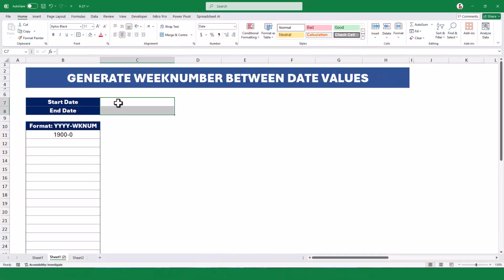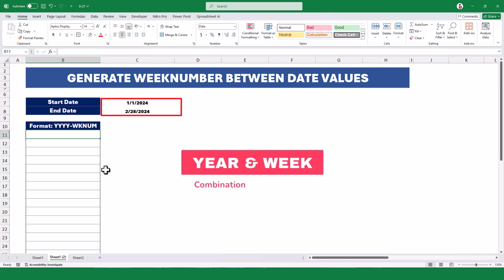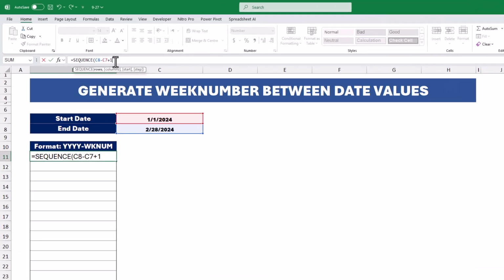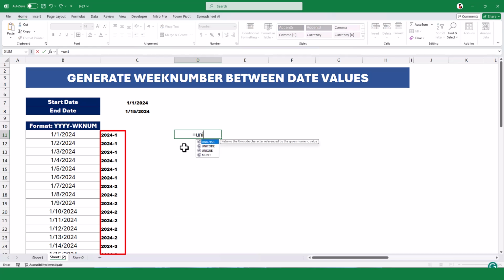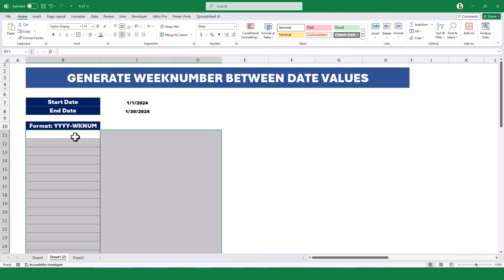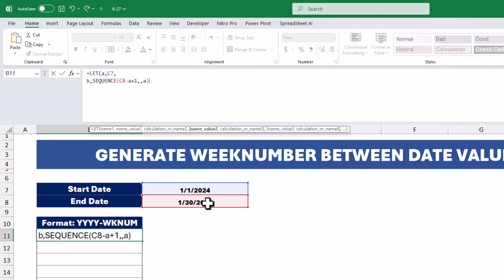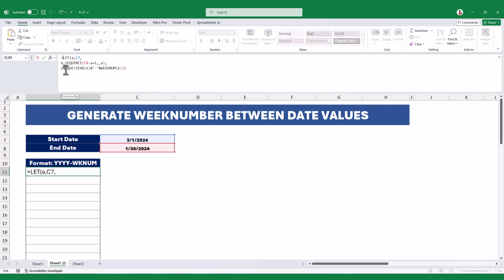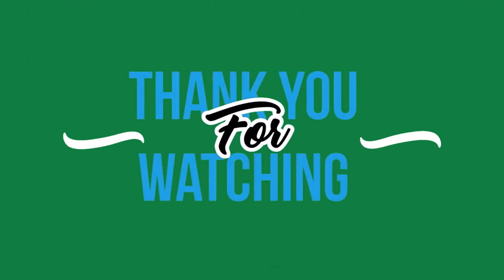⭐ Generate Unique Week Numbers Between Two Dates in Excel | Step-by-Step Tutorial ⭐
In this video, I’ll show you how to create a powerful Excel formula that generates a list of Year and Week Numbers between two dates. Whether you’re working on project planning, weekly reporting, or data analysis, this formula will save you time and effort by automating the process.
We’ll break down the formula step by step, so even if you’re new to Excel, you’ll be able to follow along. By the end of this tutorial, you’ll have a dynamic solution that updates automatically when you change the date range.
✅ How to use the LET function to define variables in Excel.
✅ How to generate a sequence of dates using the SEQUENCE function.
✅ How to extract Year and Week Numbers with YEAR and WEEKNUM.
✅ How to ensure unique Year-Week combinations with the UNIQUE function.
✅ How to handle errors with the IFERROR function.
Formula Used in This Video
=IFERROR(LET(a,C7,
b,SEQUENCE(C8-a+1,,a),
UNIQUE(YEAR(b)&"-"&WEEKNUM(b))),"Start Date Should be Earlier Date")

📅 Weekly project timelines
📊 Automated reporting
📈 Data analysis by week
This formula works in Excel 365 and Excel 2021, as it uses modern functions like LET and SEQUENCE.

If you have any questions or suggestions for future videos, drop them in the comments below.

Follow Me for More Excel Tutorials